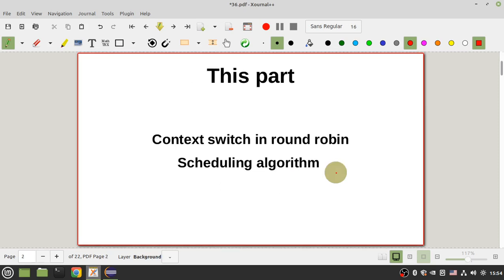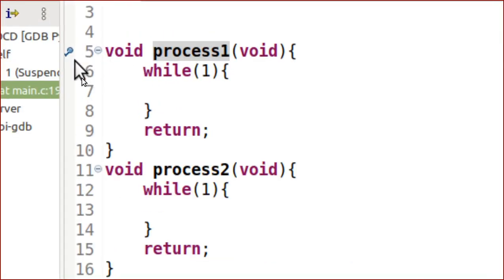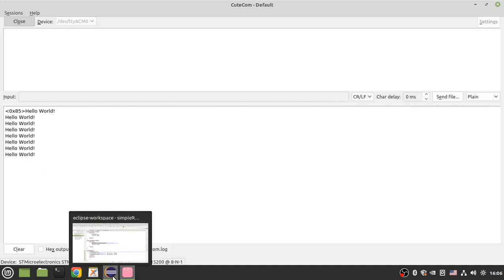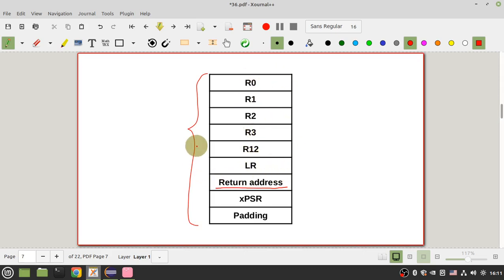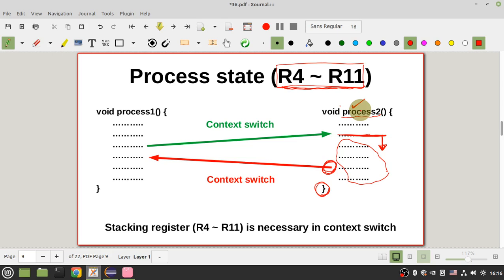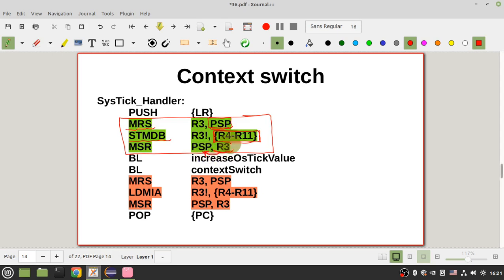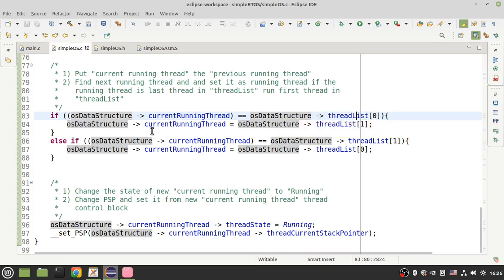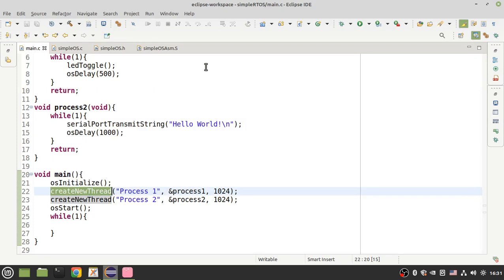036 - SimpleOS and context switch